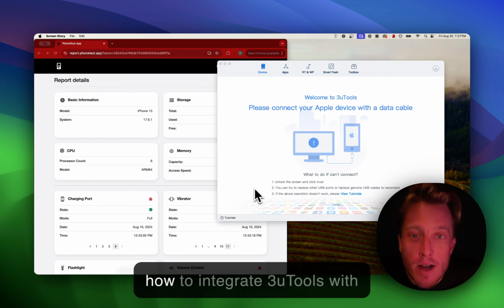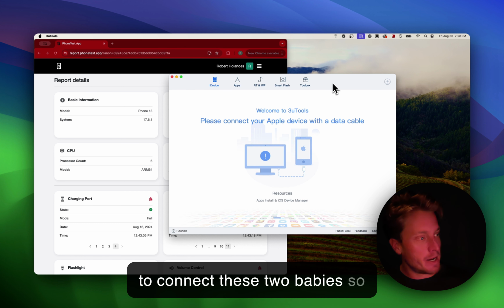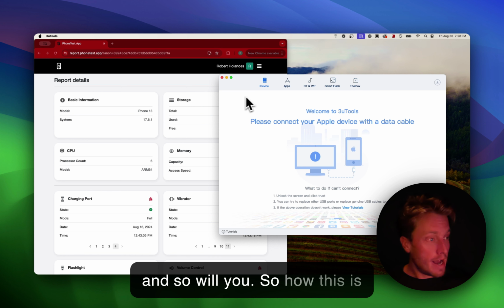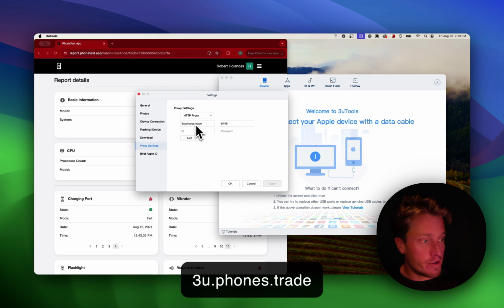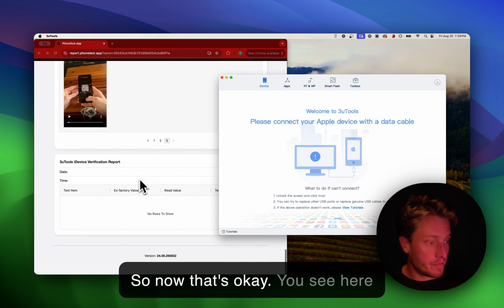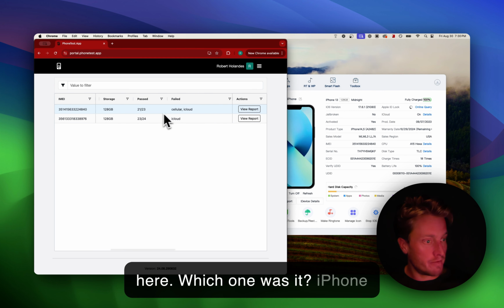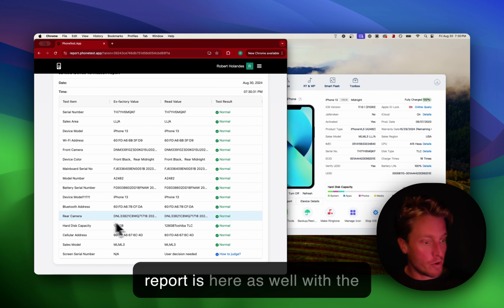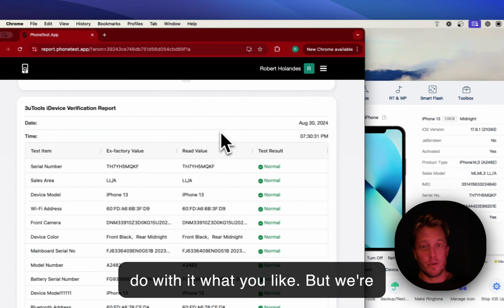3uTools integration with PhoneTest.app and Phones.trade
If you are using 3uTools in your business, or you know your buyers value the report, you can now include it automatically.

Setup only takes a minute, just follow the steps in the video.

If after configuring the proxy on your mac the verification report no longer loads, you need to configure a certificate. You can download it from 3u.phones.trade, when you double click it, add it to your keychain:system and before you add it, click on "View Certificate", unfold "Trust" and select "Always Trust" from both dropdowns. then click OK, Add, and enter your system password. Your problem should now be solved, if not, shoot us a DM.

Send some love, remember you can do this with every (client) phone that has a session with the appstore ;-) So do not limit yourself to one 5 star review ;-P

See you on the flipside
The phonetest.app team!